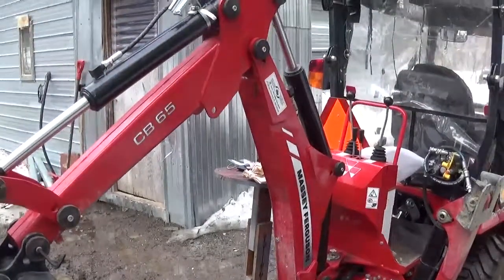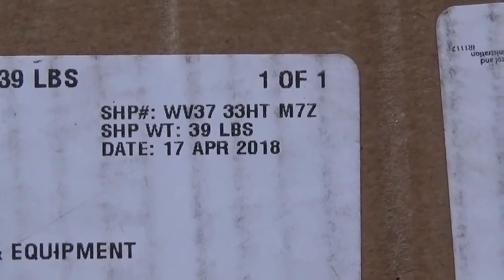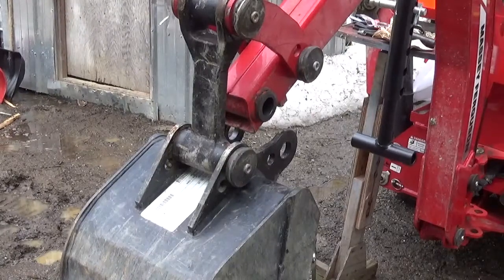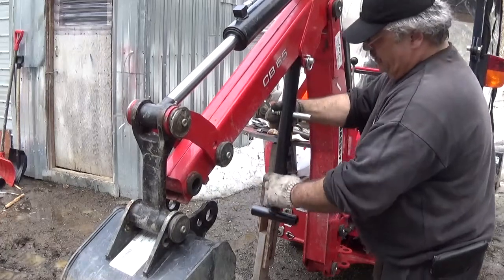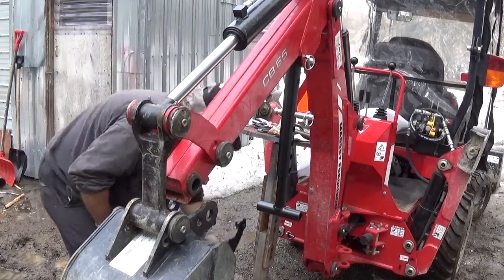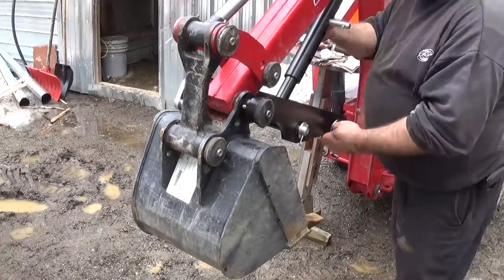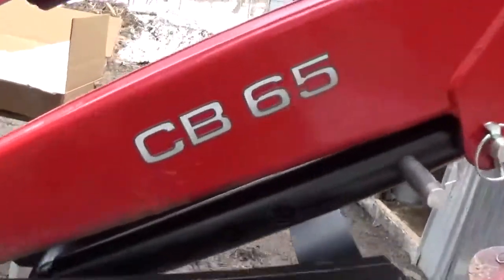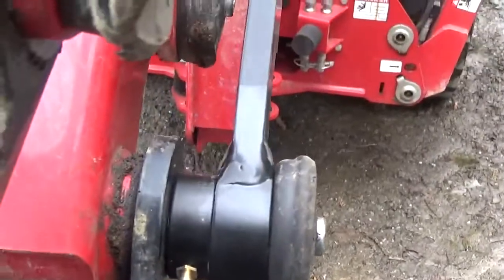Thumb Kit for GC1710 install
Thumb Kit install for GC1710 or GC1720.